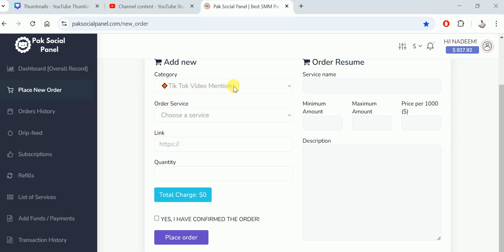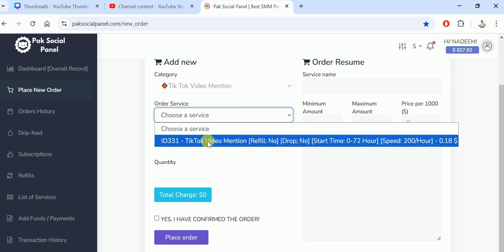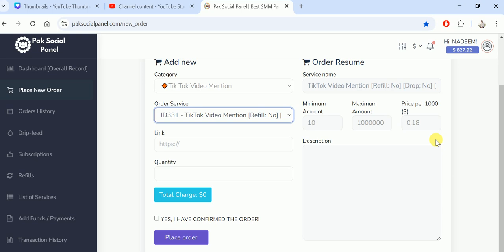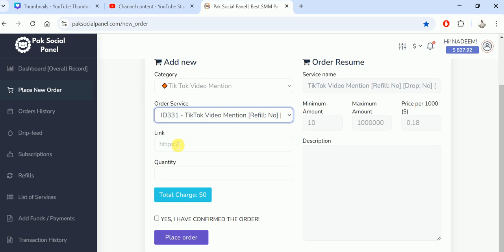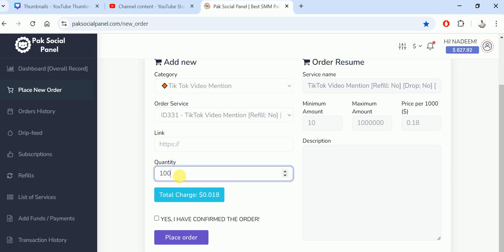How to Get Tik Tok Video Mention?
Get Tik Tok Video Mention